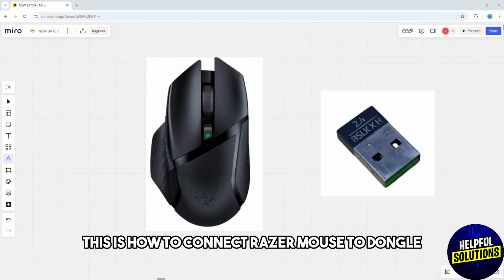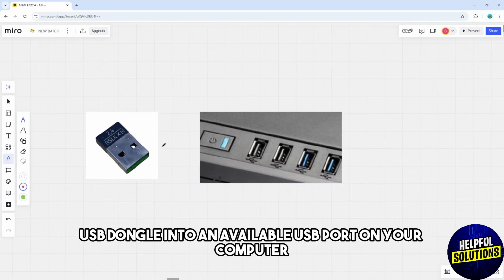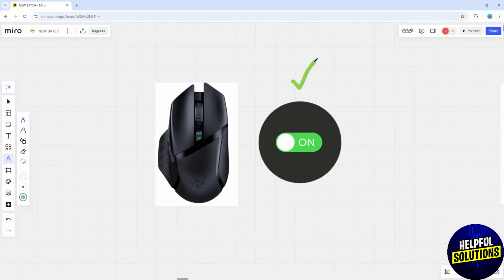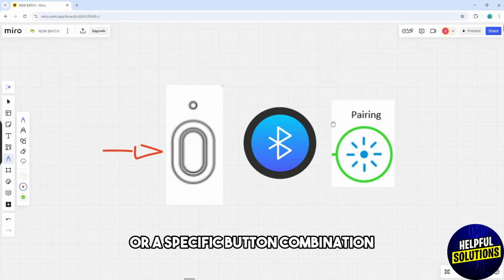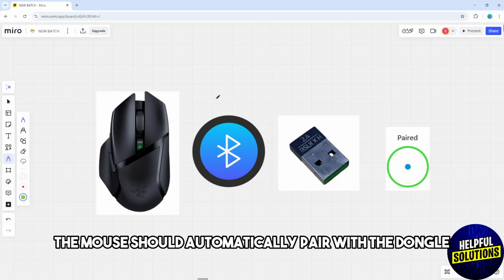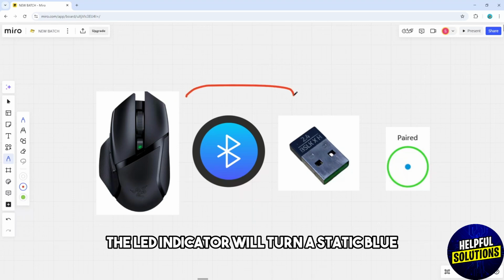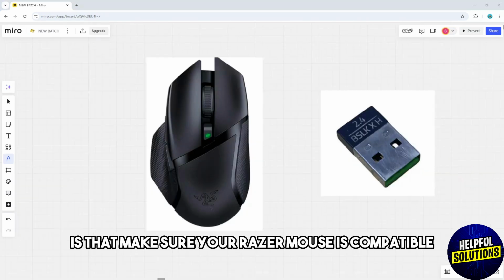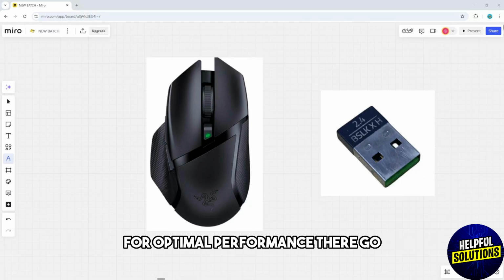How To Connect Razer Mouse To Dongle (How To Pair Razer Mouse To Dongle)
How To Connect Razer Mouse To Dongle (How To Pair Razer Mouse To Dongle). In this video tutorial I will show you how to connect Razer Mouse to dongle